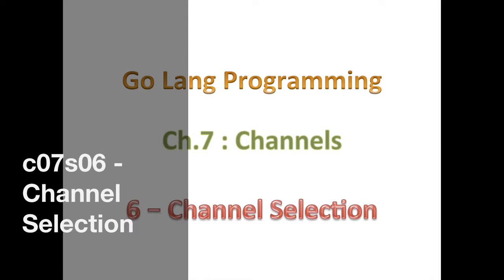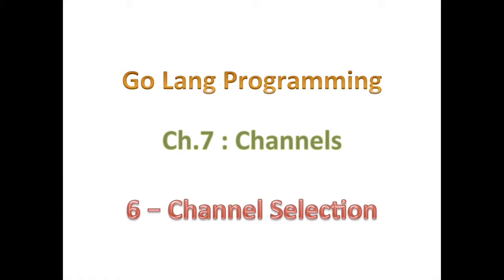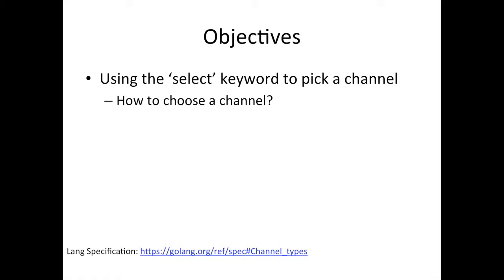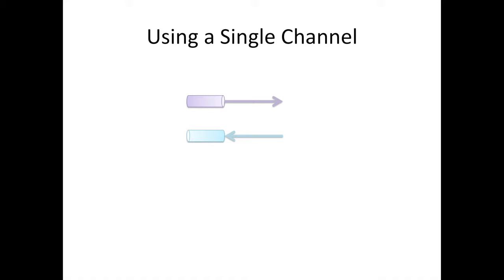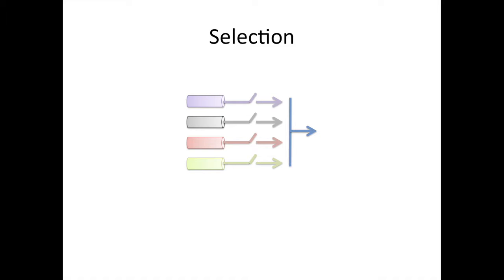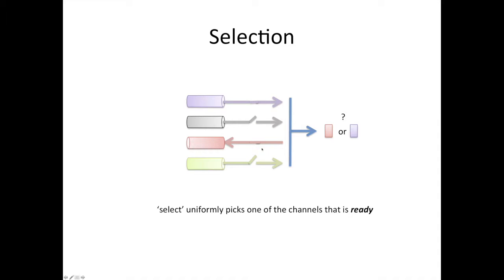07.06 - Go Channel Selection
What if you had several channels that were ready for sending or receiving, how do you select one with blocking on the non-ready channels?